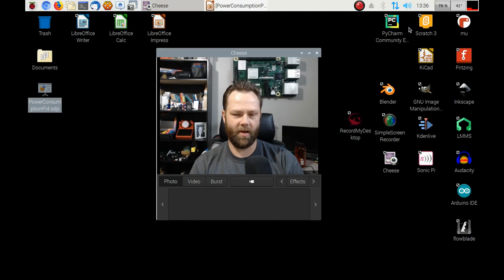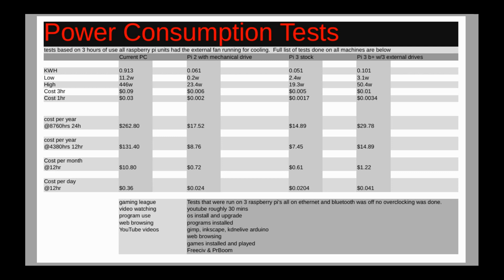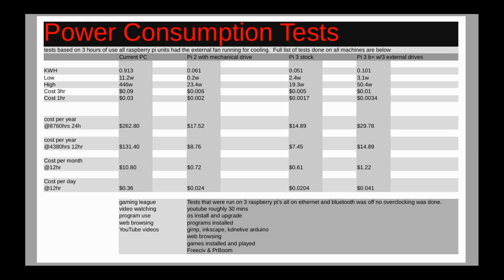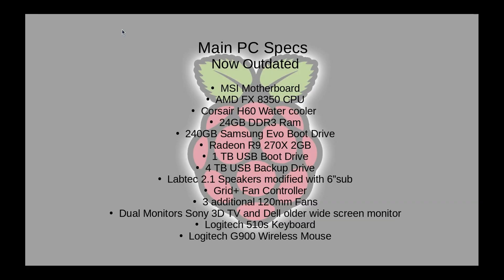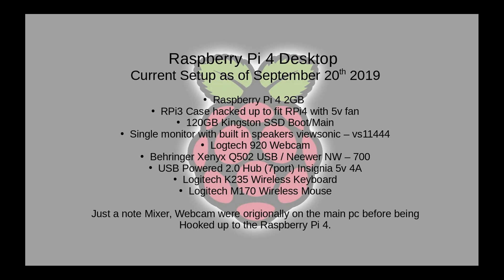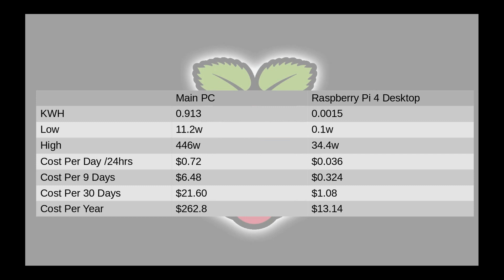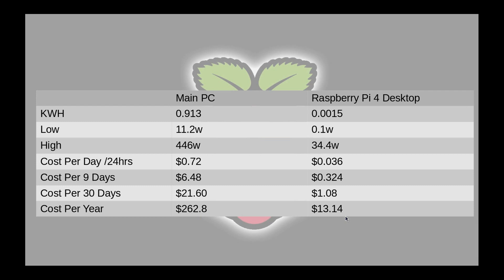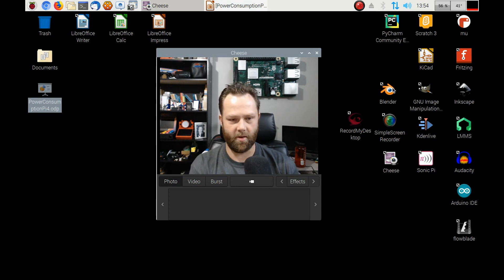Raspberry Pi 4 - Power Consumption Results Day 9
Reviewing the power consumption usage on the Raspberry Pi 4
I will be doing another one at 30 days to see how it compares I would love to run a full year of usage but would like to upgrade to the pi 4 4Gb version for running that test.

You can check out more about my adventure with the Raspberry Pi 4 as a desktop here:

It will also have the slides used in this video.

Other things in this video:
Kuman Power Meter

My other common equipment:
3D Printer (similar to)